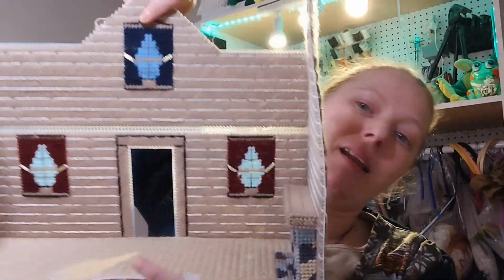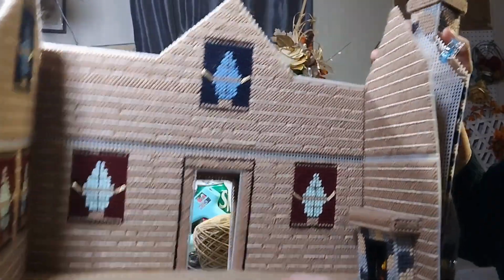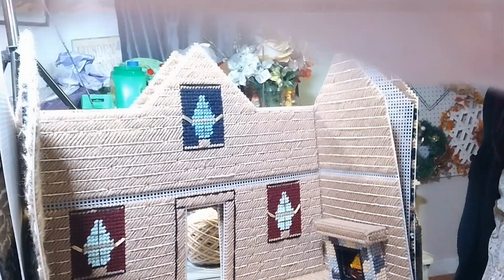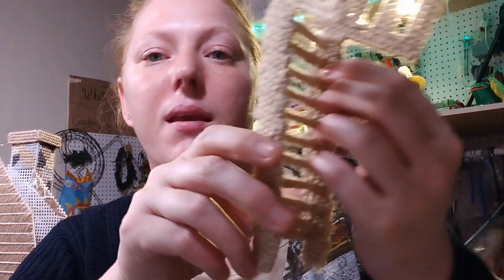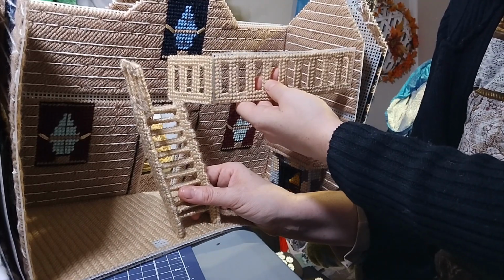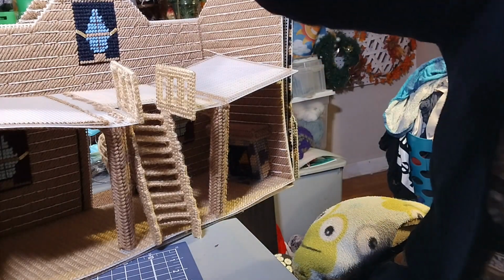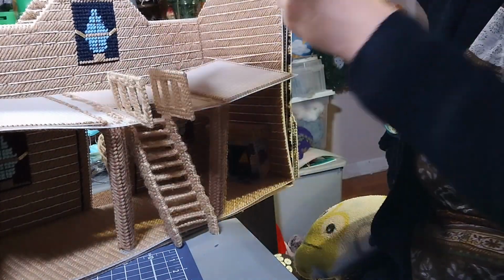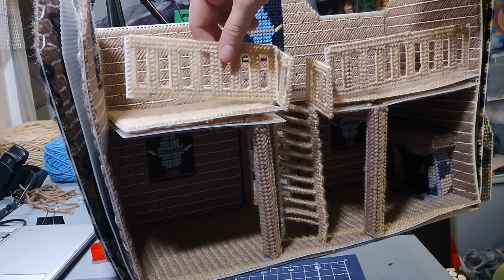Log Cabin Part 4 & Beginning of Part 5 @jumpingfrogdreamcreations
Welcome and join me to the building of the Log CABIN Plastic canvas dollhouse. This is now the middle of part 4 and the beginning of part 5.

This is section is going over the first floor and 2nd floor of the dollhouse this is section is the ceiling, staircase/ladder, railings, beams, door and the peak of the ceiling 2nd floor.

Next will be the mini furniture to go with it. I hope everyone enjoys this as much as I did.

also you can go to these channels because I did work on them.

So come with me and let's get crafting on the log cabin series!!!